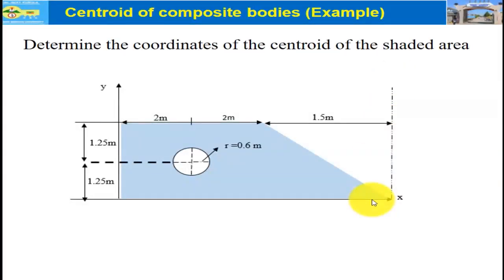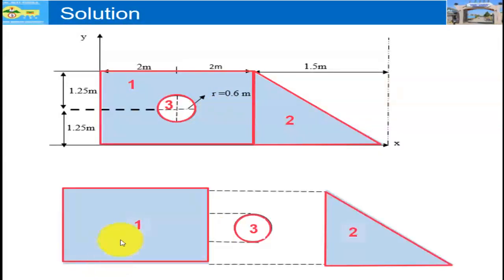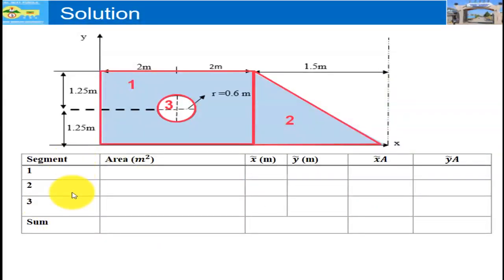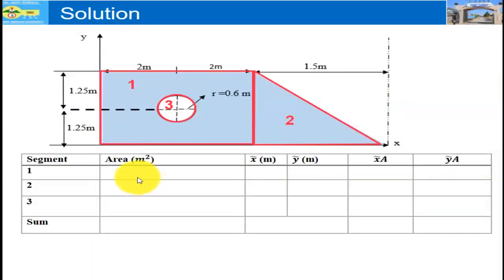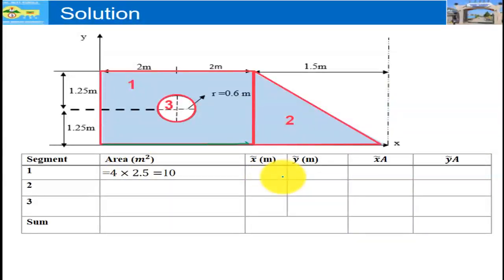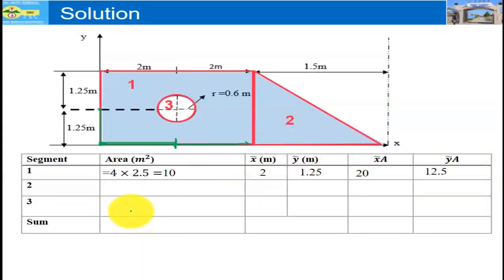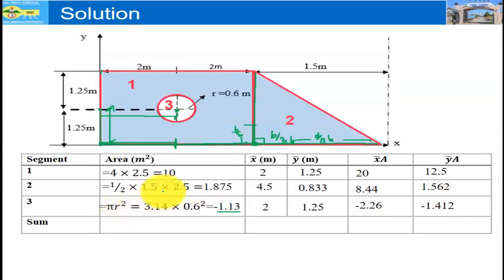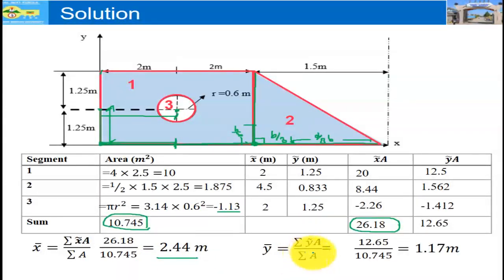Calculating Centroid of Composite Bodies, Engineering Mechanics, Statics በ አማርኛ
In this tutorial, we walk through the process of finding the coordinates of the centroid (X̄ and Ȳ) for a composite shape consisting of rectangles, triangles, and circular sections. Understanding how to locate the centroid of complex shapes is essential for students and professionals in various engineering fields.

We break down the problem-solving approach into the following key steps:

1. Dividing the composite shape into simpler, known shapes (rectangle, triangle, and circular section)
2. Preparing a table to organize the data for each shape, including area, X̄, Ȳ, X̄ × Area, and Ȳ × Area
3. Calculating the area of each individual shape using appropriate formulas
   - Assigning negative areas for hollow or subtracted sections (e.g., the circular section)
4. Determining the X̄ and Ȳ coordinates of each shape's centroid relative to the chosen origin
   - Using geometric properties and centroid formulas for each shape type
5. Calculating the X̄ × Area and Ȳ × Area values for each shape
6. Summing up the areas, X̄ × Area, and Ȳ × Area values for all shapes
7. Using the centroid formulas to calculate the centroid of the composite shape:
   - X̄ = Σ(X̄ × Area) ÷ ΣArea
   - Ȳ = Σ(Ȳ × Area) ÷ ΣArea

By following this step-by-step guide, you'll gain a clear understanding of how to approach centroid calculations for composite shapes, breaking down the problem into manageable parts. Perfect for students and professionals who need to master this essential concept in various engineering disciplines.